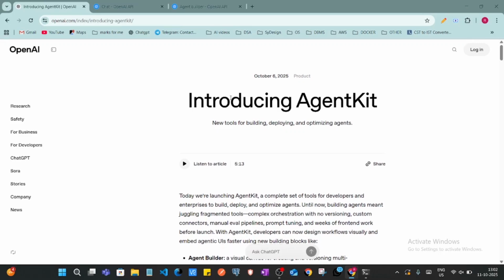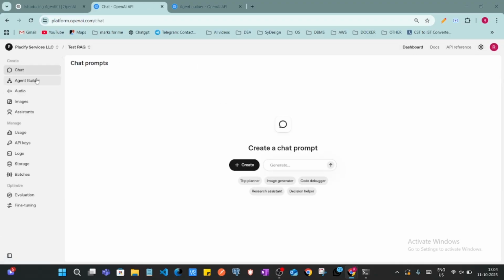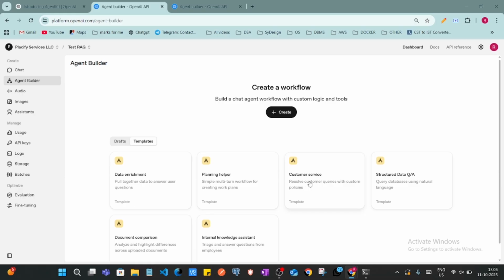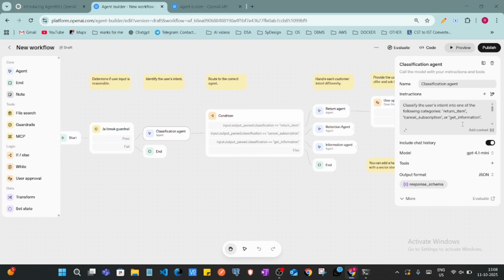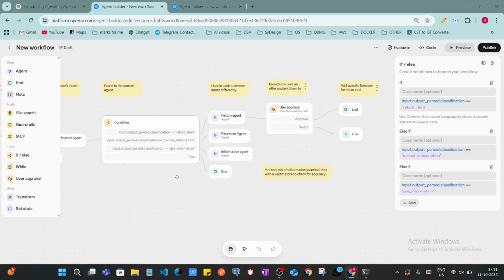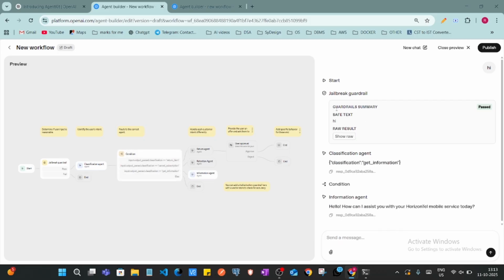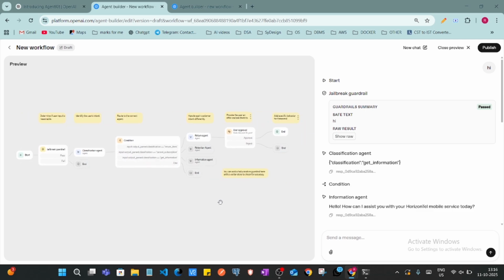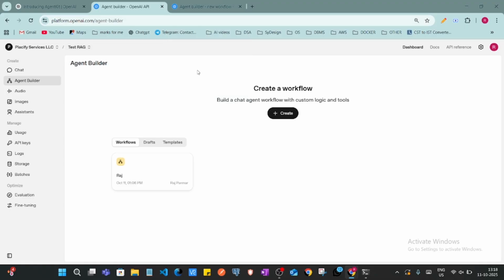OpenAI AgentKit Is Here — Build AI Agents 10x Faster!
OpenAI just launched AgentKit — the ultimate toolkit for building AI agents!
In this video, we break down how AgentKit helps developers create, deploy, and optimize agentic workflows with almost zero friction.

What AgentKit Includes:

Agent Builder: Visual drag-and-drop workflow builder

Connector Registry: Centralized data + tool integrations

ChatKit: Easy embedding of AI chat UIs into your apps

Evals Upgrade: Datasets, trace grading, auto prompt optimization & more

Why It Matters:

Companies like Klarna, Ramp, LY Corp, Canva, and HubSpot are already using these tools to ship agents faster, reduce dev cycles, and boost performance.

Advanced Tools:

Guardrails for safety

Reinforcement Fine-Tuning

Custom tool calls & graders

Availability:

ChatKit + Evals → Live now
Agent Builder → Beta
Connector Registry → Beta